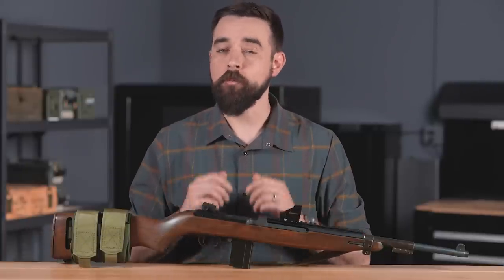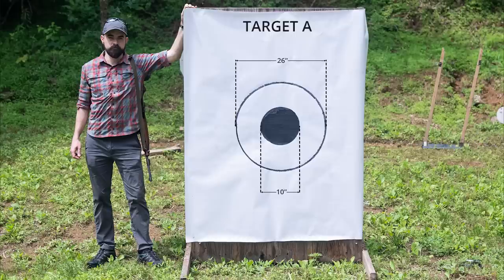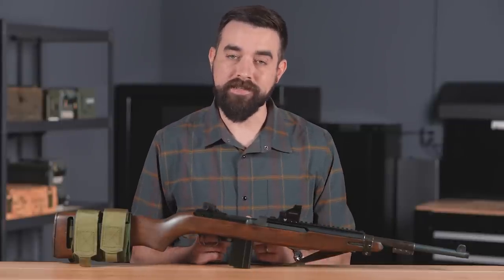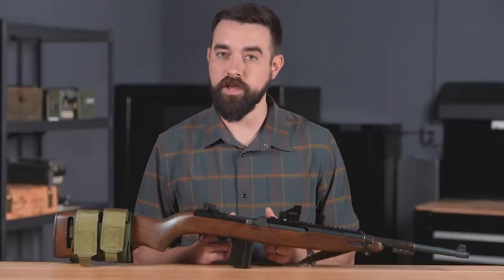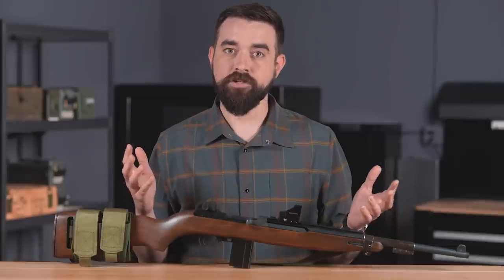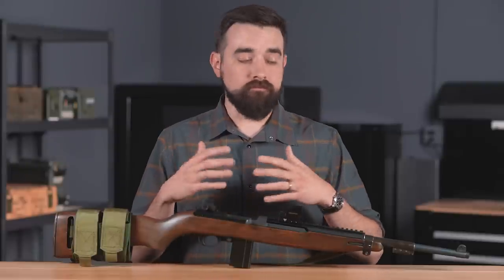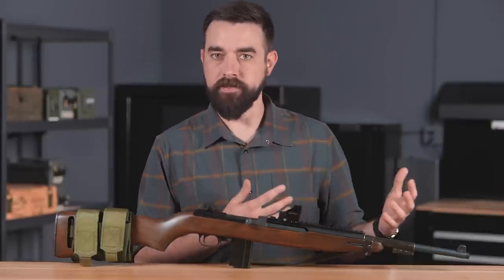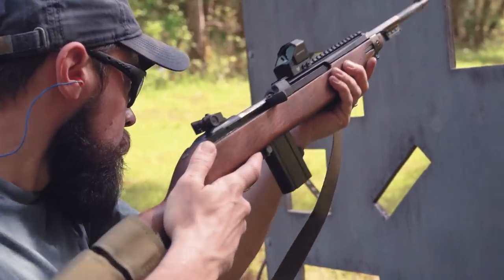Can You Pass A WWII Carbine Test?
Today, we're looking at a qualification test from the original 1942 field manual for the M1 Carbine. How difficult is it? What skills are required? And is there anything useful today's shooters can learn from 1940's marksmanship training? Chris tried out the test himself and shares a few thoughts.